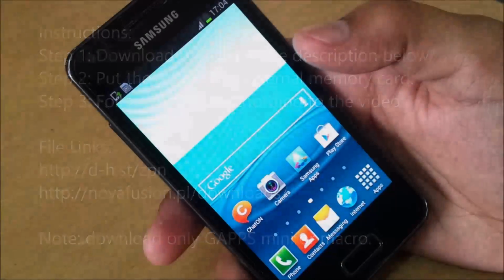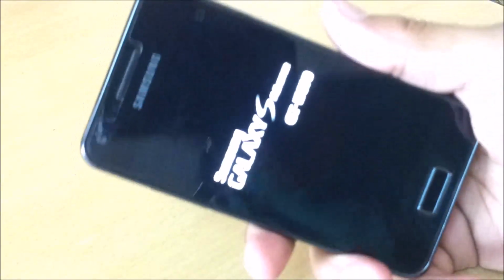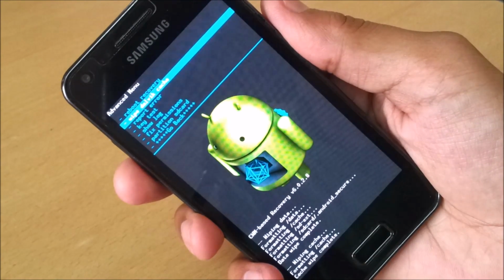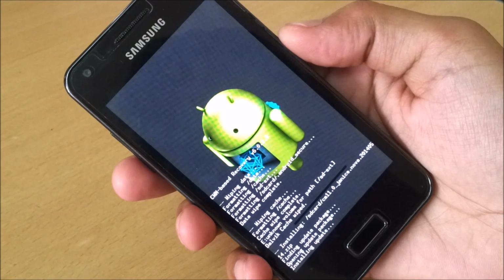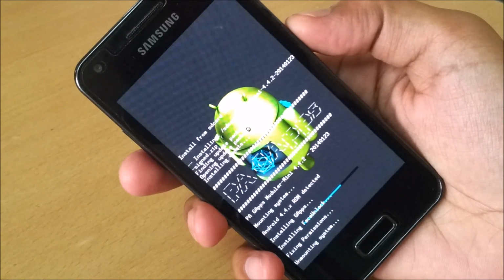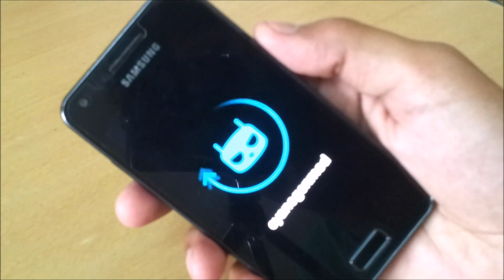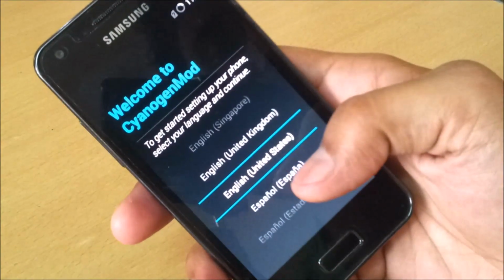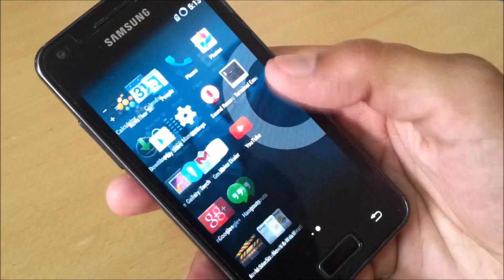Install stable kitkat on samsung galaxy s advance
Build Name: cm11.0_janice.nova.20140514

Download the update.zip from 1st link
Download CM11 Rom file from the 2nd link.
Download Nano gapps from the second link.

Put these three files into the external card then follow the video.

Download the Micro gapps or Nano only

NOTE: Full gapps not working.